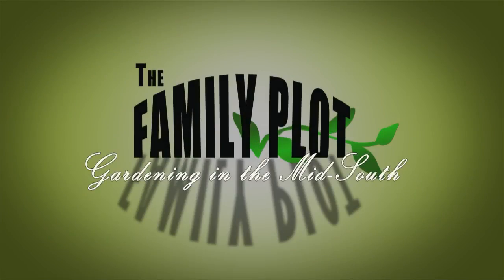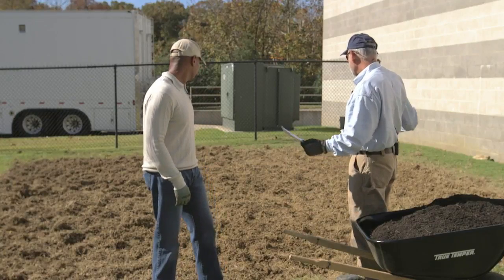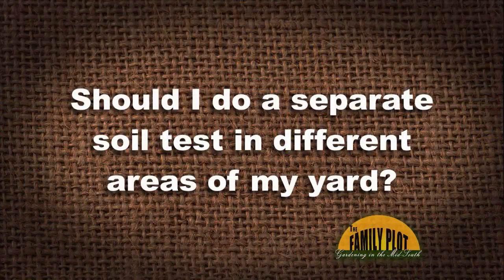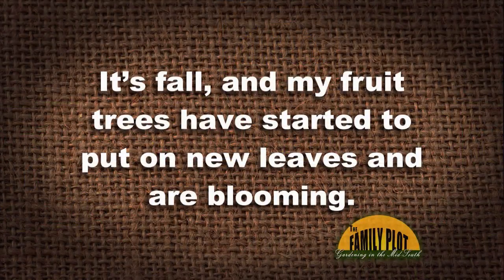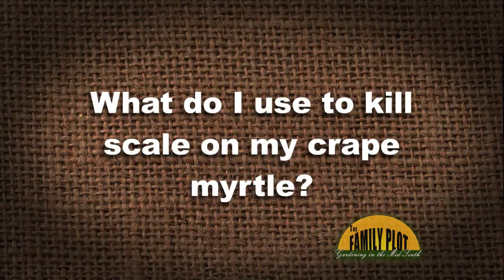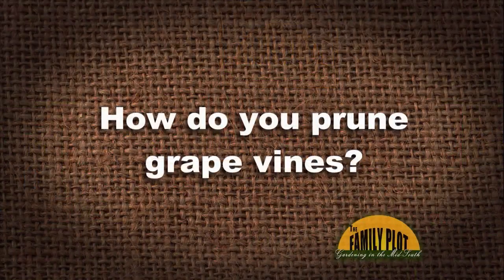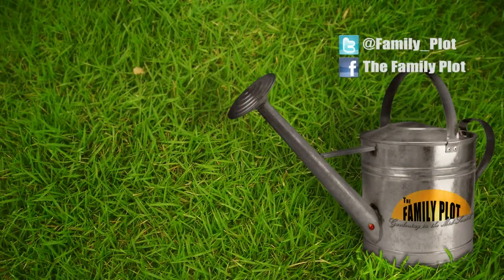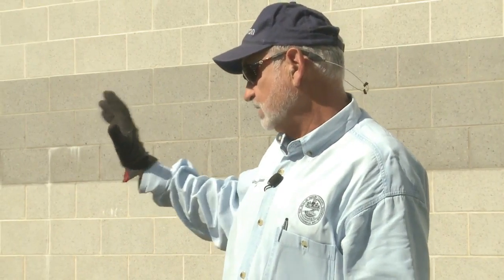The Family Plot November 18, 2017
We are going to rototill up a part of the lawn to get a new garden ready for Spring. Retired UT Extension Agent Mike Dennison is going to be doing all of the hard work. We are also answering.

Weekly gardening show with Dr. Chris Cooper from UT Shelby Co Extension Service.

The teaser trailer for Incredibles 2 is here. Disney/Pixars Incredibles 2 opens in theatres in 3D June 15th, 2018. Everyones favorite family of superheroes is back in “Incredibles.

Tipton County Extension Agent Joellen Dimond plants winter color in the Family Plot flower bed. Also, Retired UT Extension Agent Mike Dennison talks about nuisance wildlife, including geese,.